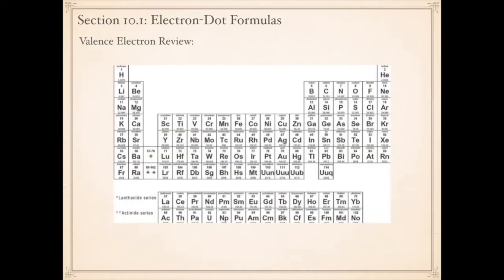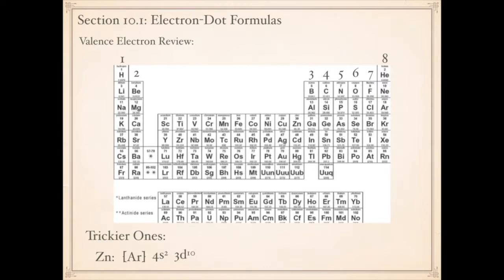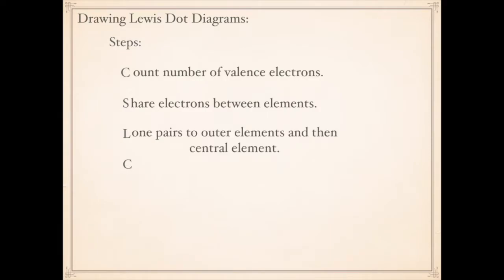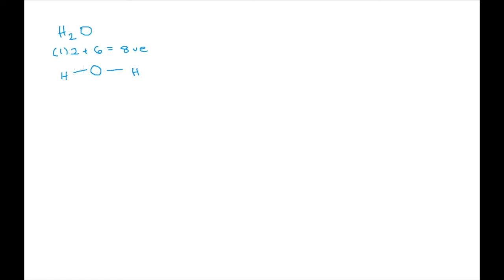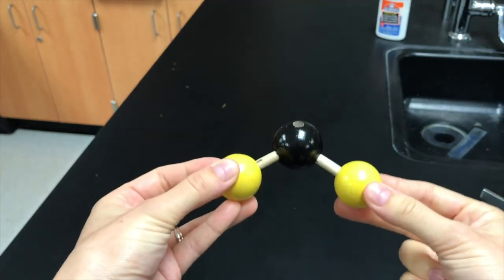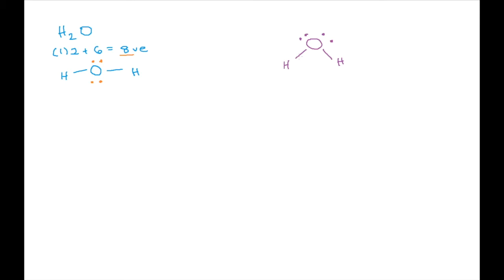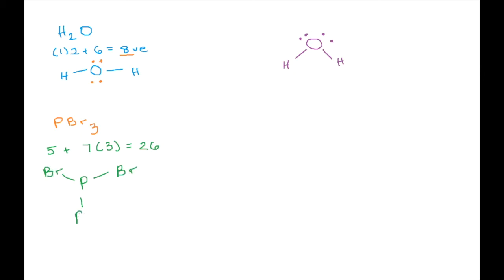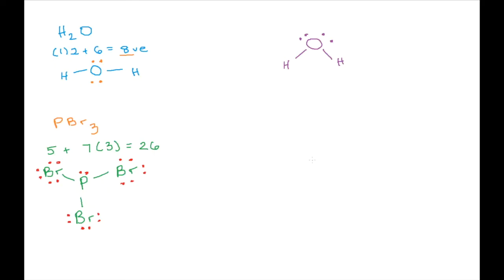Honors Chemistry Notes 9.1